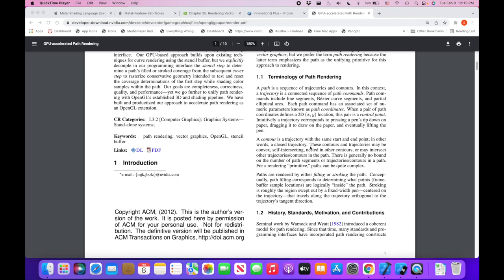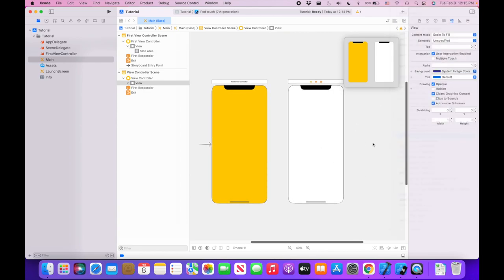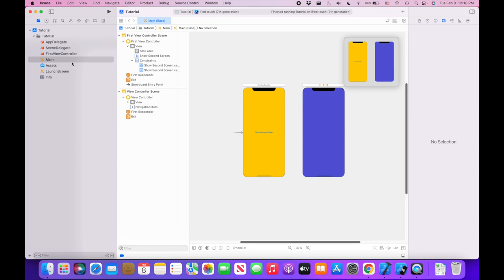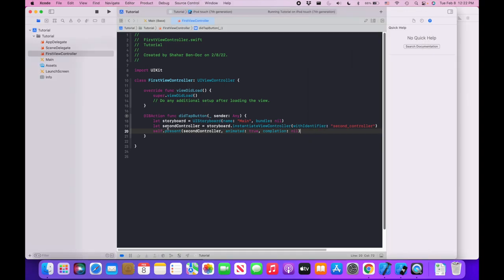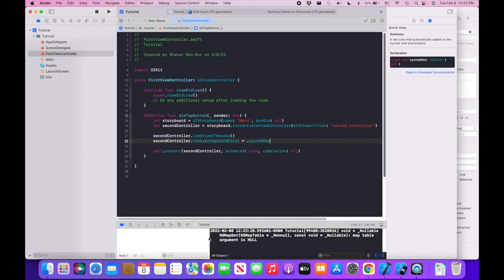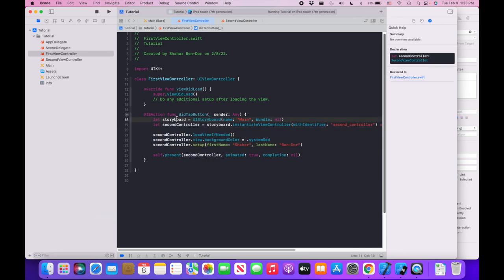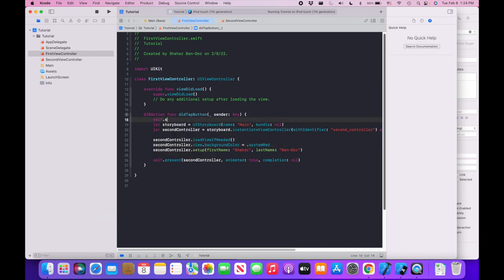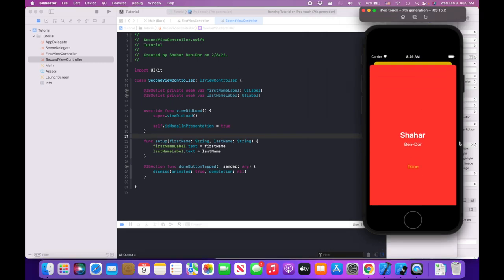UIKit Tutorial: Multiple View Controllers (screens)